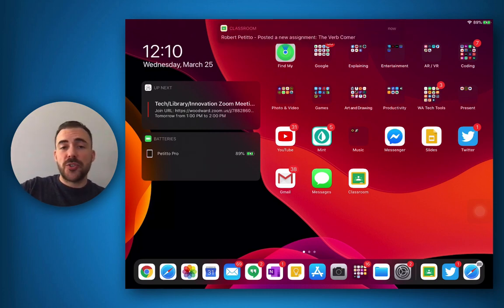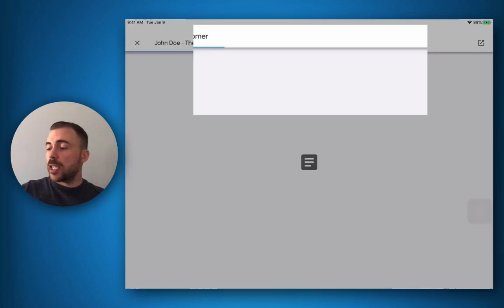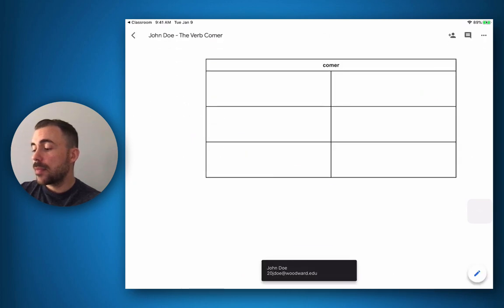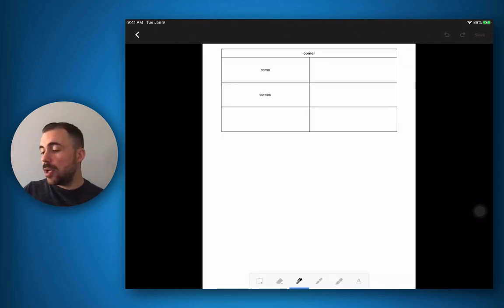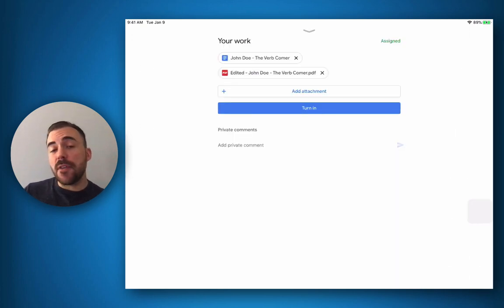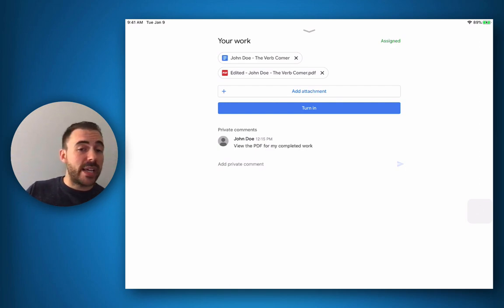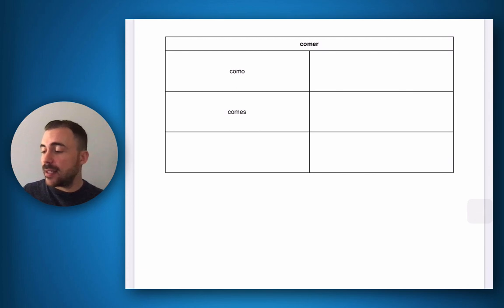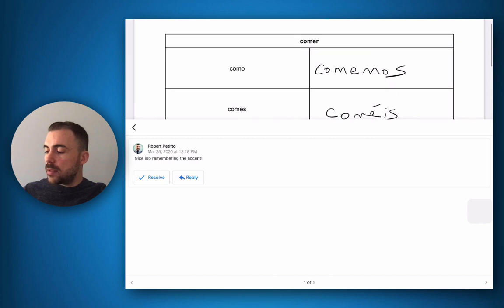Google Classroom: View/Submit an Assignment via iPad